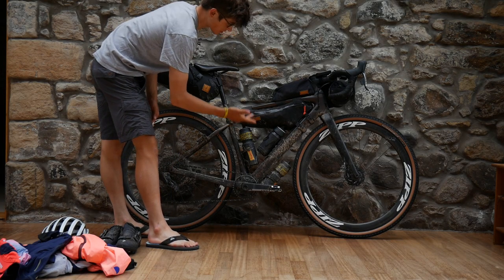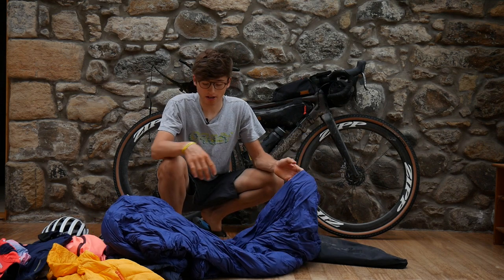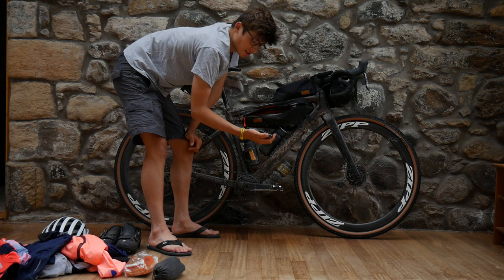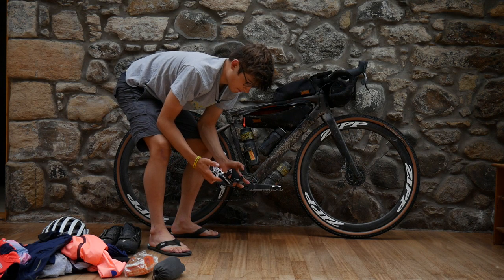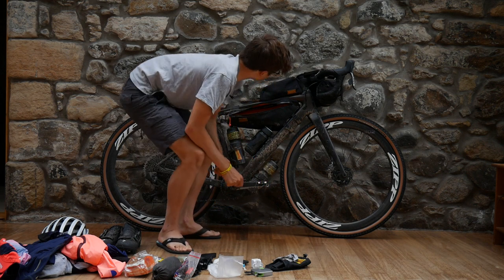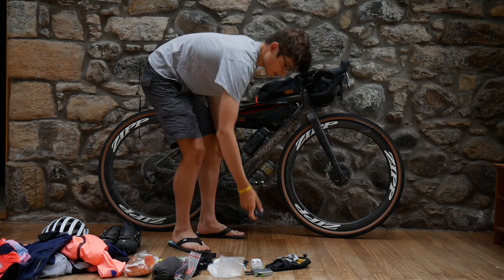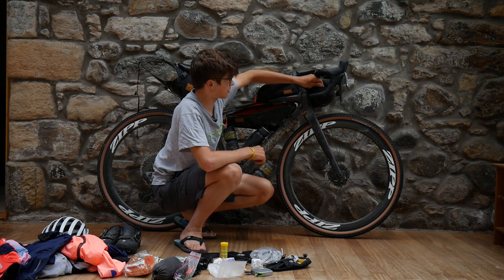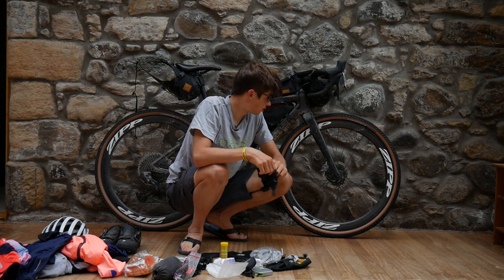BEALACH NA BÀ: BAGS UNPACKED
@cameronmason was well prepared for his latest bike adventure to one of the highest roads in the UK...the Ride to Bealach na Bà!

TRINITY Racing is a British Continental CX Team and U23 Road Team.